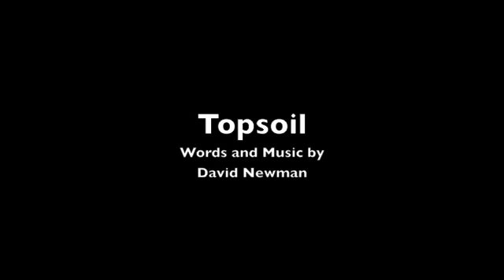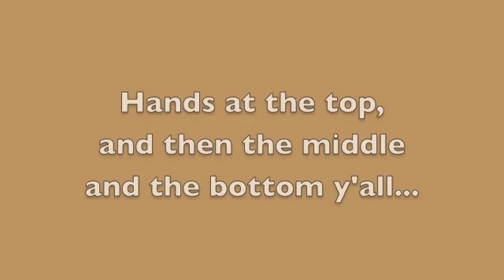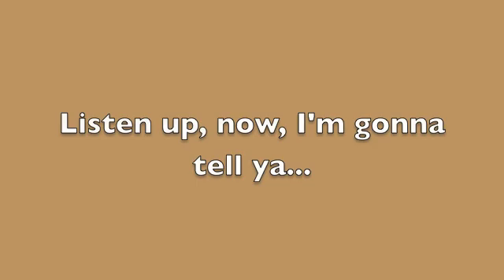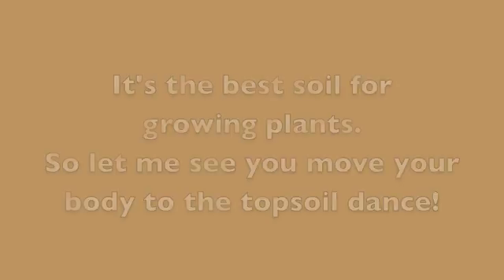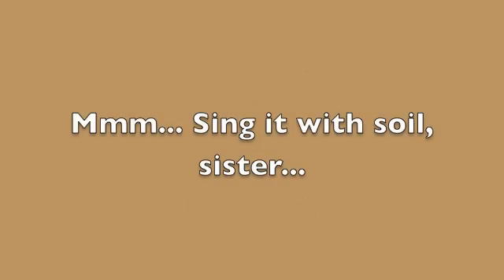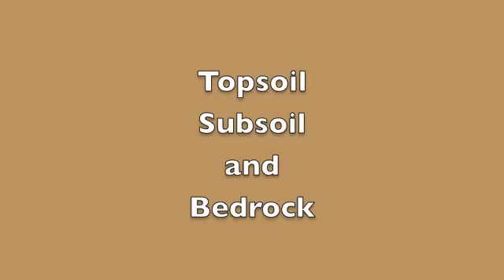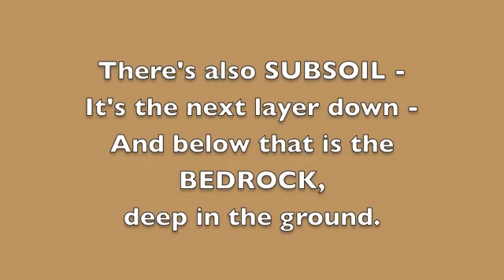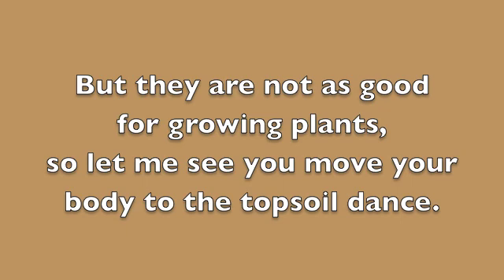The Topsoil Dance (song and lyrics)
Song about topsoil, subsoil and bedrock... Hitting some more of the information in Virginia's Science Standards of Learning section 3.7.

This was recorded with Garage Band through the built in mic on my MacBook, and the video was made with iMovie. Thank you Apple for making such easy tools to work with!